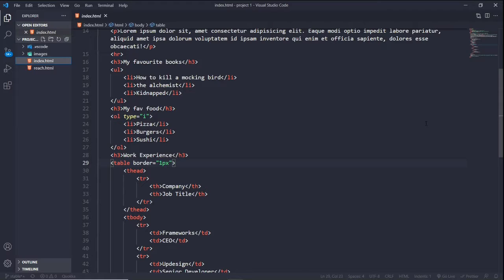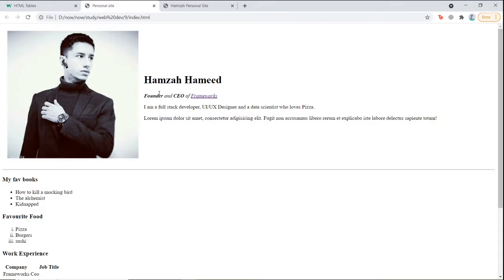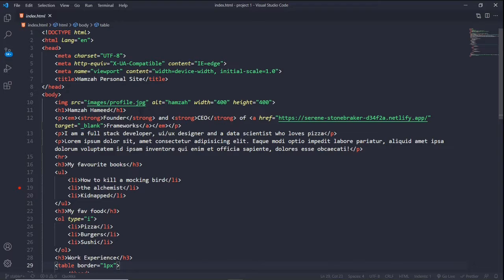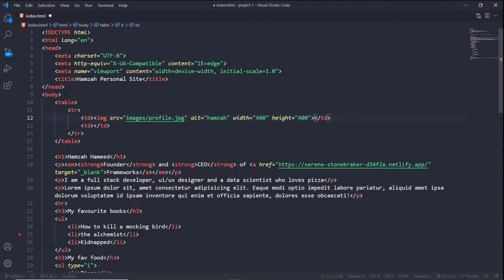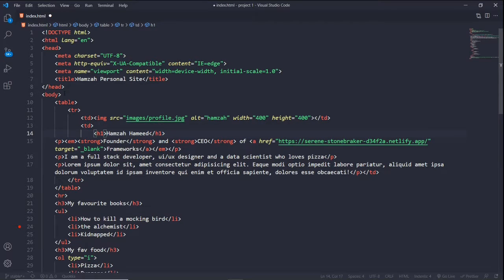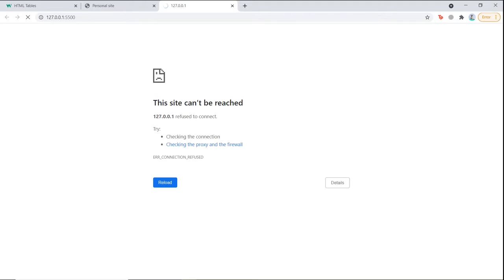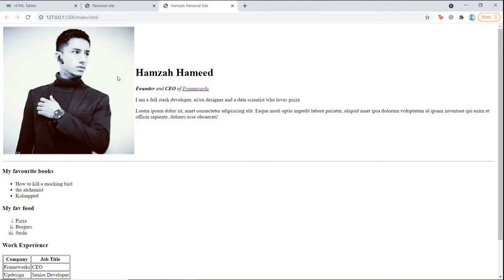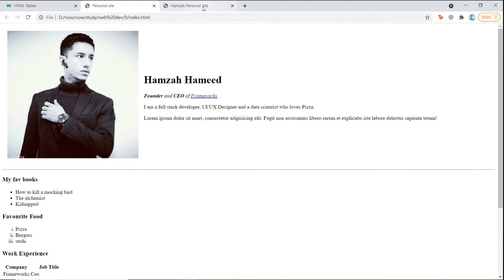9. Using HTML Tables to structure our website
Using HTML Tables to structure our current website